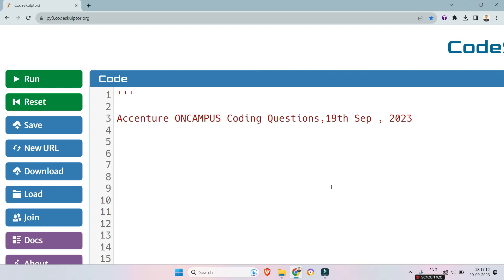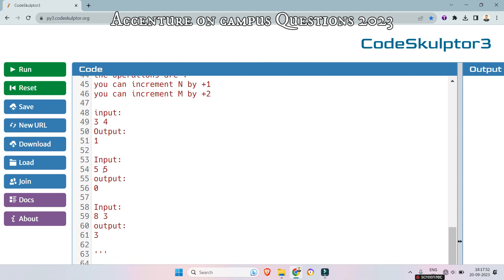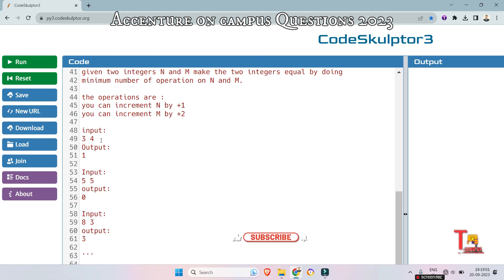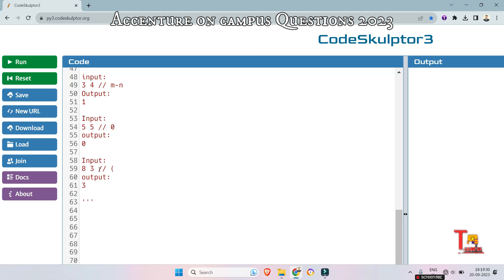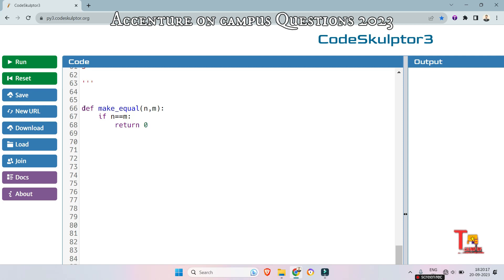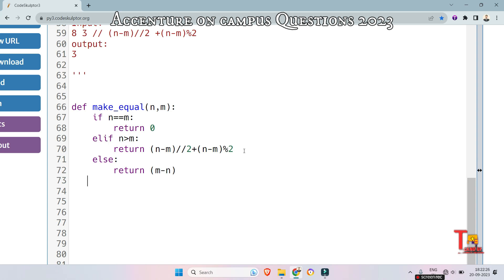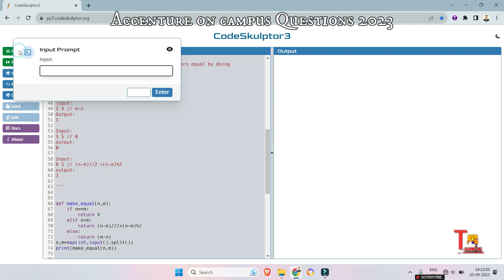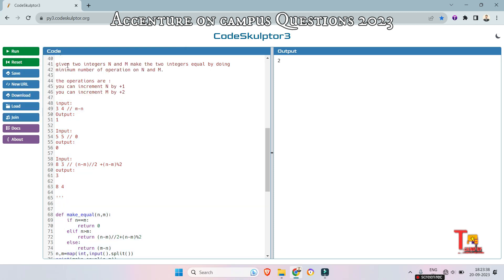19 Sep : Accenture On campus latest coding questions | Accenture Assessment test 2023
18 September Coding : Accenture Assessment test 2023 | Accenture On campus latest coding questions & answers python || UBK Anna || Tekno UF